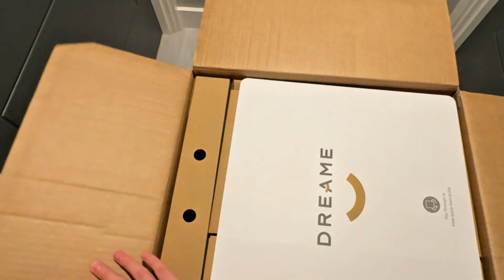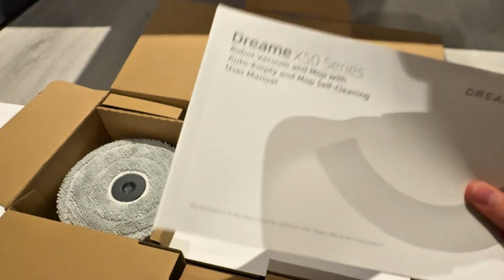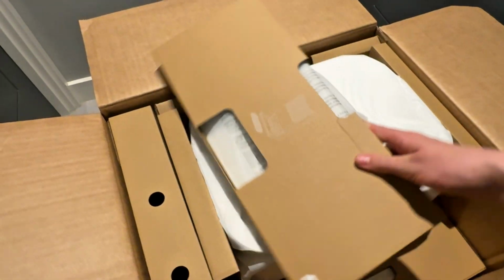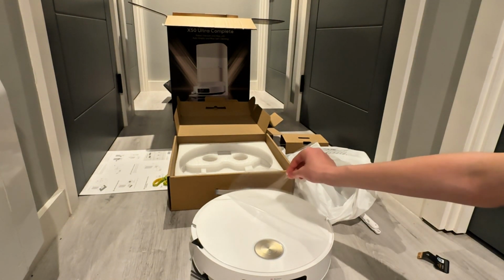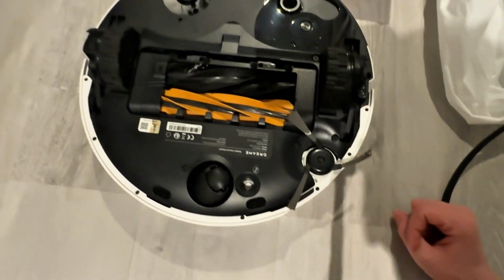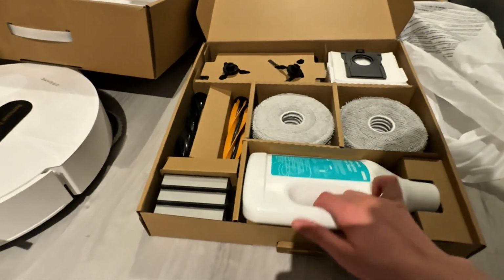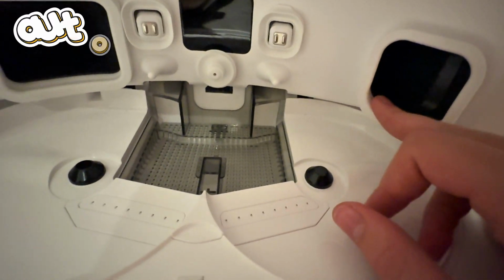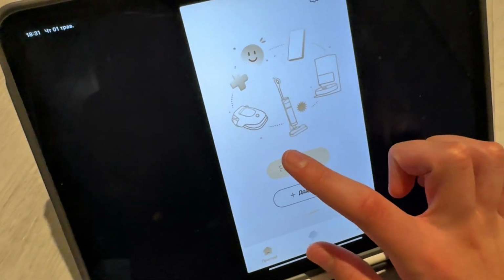NEW Dreame X50 Ultra, Flagship or just a waste of money???💰🍾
Unboxing the Dreame X50 Ultra – The Most Advanced Robot Vacuum Yet

Welcome to the unboxing of the Dreame X50 Ultra, Dreame’s latest flagship robot vacuum cleaner. This device is packed with cutting-edge features designed to deliver a hands-free, intelligent, and thorough cleaning experience. Let’s delve into what makes the X50 Ultra stand out in the world of smart home cleaning.
Dreame X50 Ultra on Amazon
Dreame X40 Ultra on Amazon
Dreame L40 Ultra on Amazon
Roborock Saros 10 on Amazon

🧠 Smart Navigation & Obstacle Handling
 • ProLeap™ System: Equipped with motorized legs, the X50 Ultra can climb over obstacles up to 6 cm high, such as thresholds and cables, ensuring uninterrupted cleaning across different floor types.
 • VersaLift™ Navigation: The retractable laser turret allows the vacuum to lower its height to just 89 mm, enabling it to clean under low furniture like beds and couches.
 • AI-Powered Obstacle Avoidance: With advanced AI and 3D light technology, the X50 Ultra can recognize and navigate around over 200 types of obstacles, from pet toys to chair legs.

💨 Powerful Suction & Innovative Brushes
 • 20,000Pa Suction Power: The X50 Ultra boasts an impressive suction capability, effectively handling everything from fine dust to larger debris on both carpets and hard floors.
 • HyperStream™ Detangling DuoBrush: This dual-brush system is designed to handle hair up to 30 cm long without tangling, making it ideal for homes with pets or long-haired residents.

🧼 Advanced Mopping System
 • MopExtend™ RoboSwing: The mopping pads can extend up to 4 cm to reach into corners and tight spaces that other vacuums might miss.
 • TripleUp™ Technology: This feature lifts the mops by 10.5 mm when vacuuming carpets, preventing moisture damage, and lowers them when mopping hard floors for effective cleaning.
 • AceClean™ DryBoard System: Utilizing 20 high-temperature spray nozzles, this system cleans and dries the mop pads automatically, ensuring they remain fresh and odor-free.

🧳 8-in-1 PowerDock™ Station
 • Auto-Emptying: The 3.2L dust bag can hold up to 100 days of debris, minimizing maintenance efforts.
 • Auto Mop Washing & Drying: The station washes the mop pads with hot water up to 80°C and dries them with hot air, preventing mildew and odors.
 • Auto Water & Detergent Refilling: The dock automatically refills the water tank and mixes the cleaning solution, ensuring the vacuum is always ready for the next cleaning session.

🐾 Pet-Friendly Features
 • Pet-Finding Mode: The X50 Ultra can locate your pets and even take photos, allowing you to keep an eye on them remotely.
 • Dynamic Spot-Cleaning: The vacuum detects and avoids pets and their belongings during cleaning, ensuring a safe environment for your furry friends.

📱 Smart Controls & Integration
 • Dreamehome App: Customize cleaning modes, set no-go zones, and monitor cleaning progress directly from your smartphone.
 • Voice Control: Compatible with voice assistants, allowing you to start or stop cleaning sessions with simple voice commands.
 • Matter Protocol Support: Ensures seamless integration with other smart home devices for a more connected experience.

🔋 Long-Lasting Battery
 • 6,400 mAh Battery: Provides extended cleaning sessions, capable of covering large areas without needing frequent recharges.
 • Multi-Floor Mapping: The X50 Ultra can map up to four levels, making it suitable for multi-story homes.

💰 Pricing & Availability

The Dreame X50 Ultra is available for purchase at £1,299(discounts may be available) in the UK